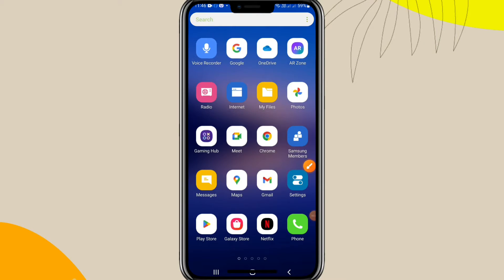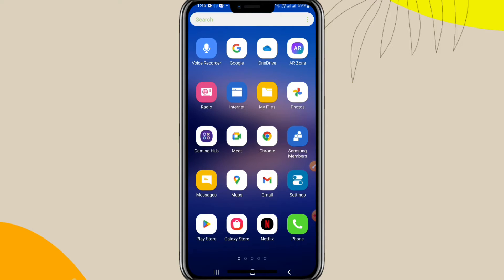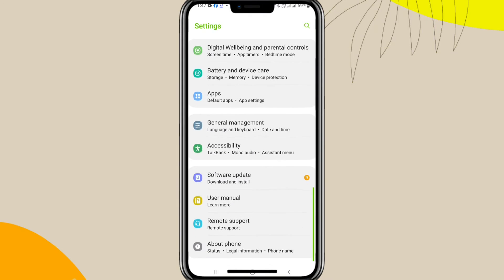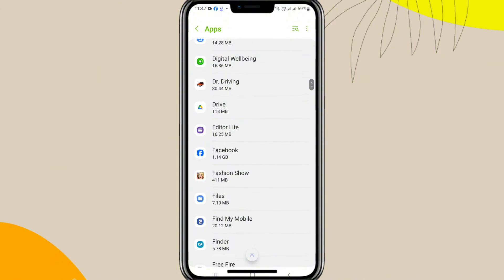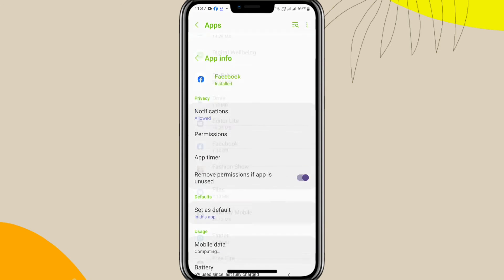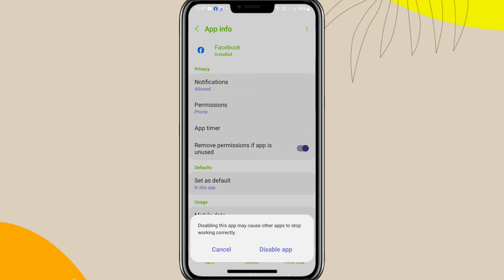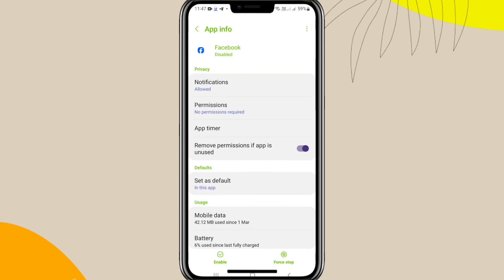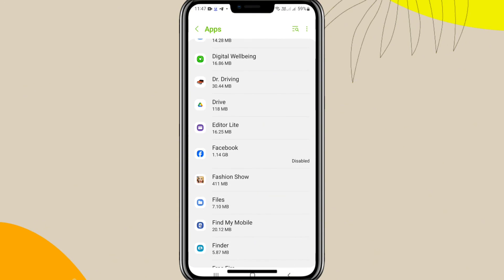How to Disable Facebook App On Android Mobile